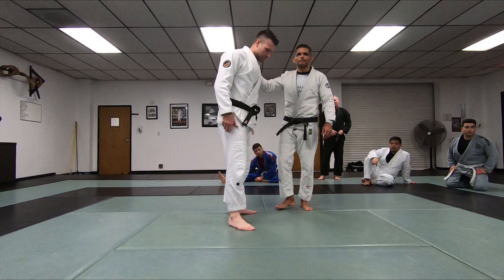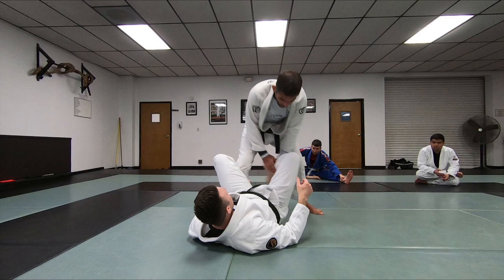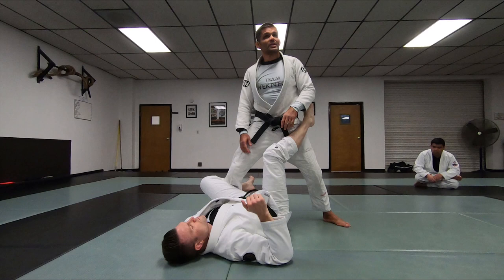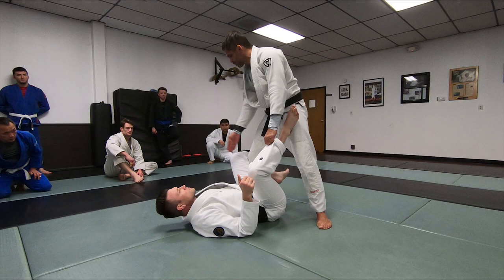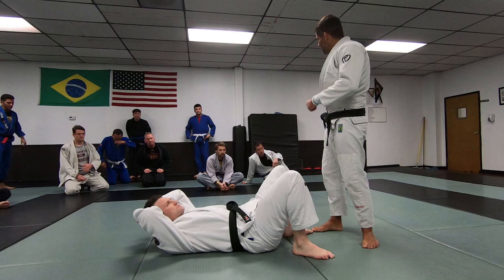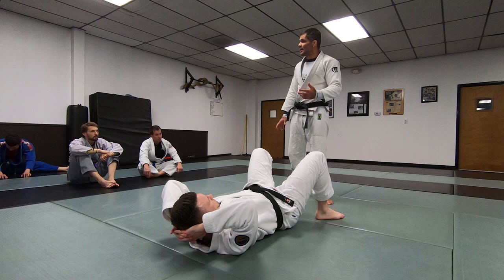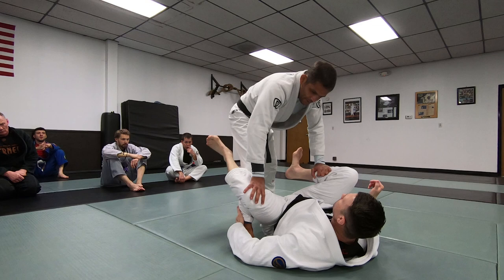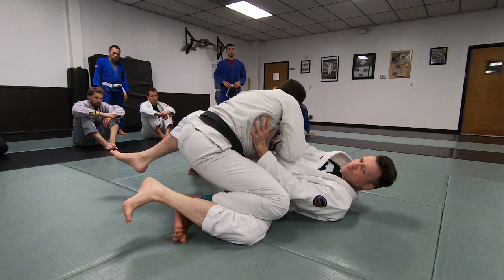Jiu-Jitsu Technique: Guard Passes